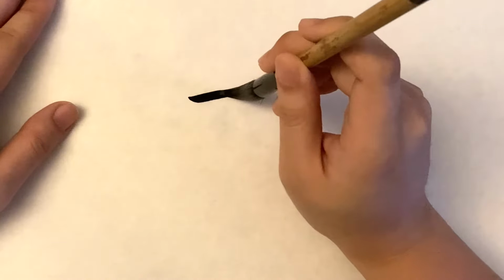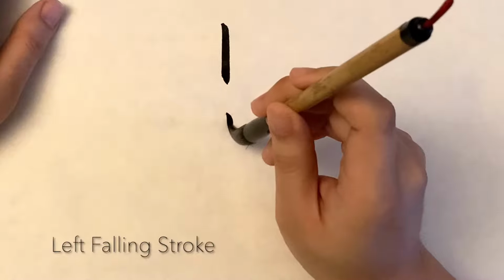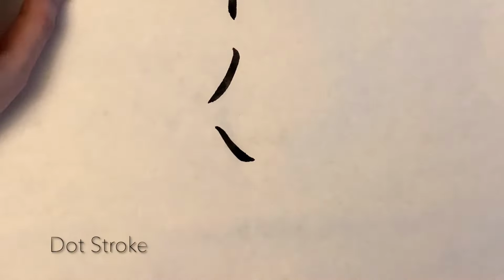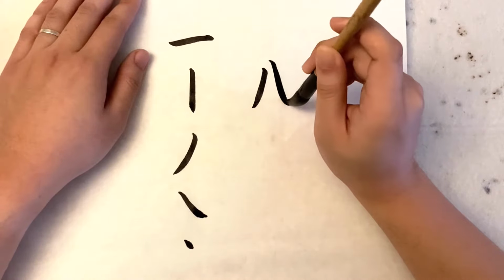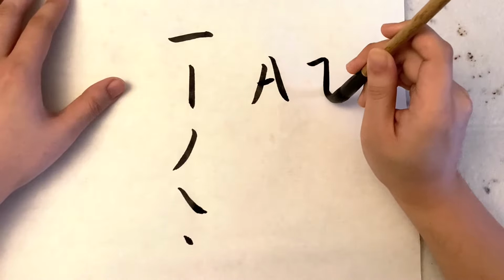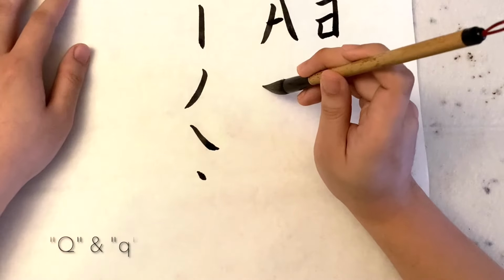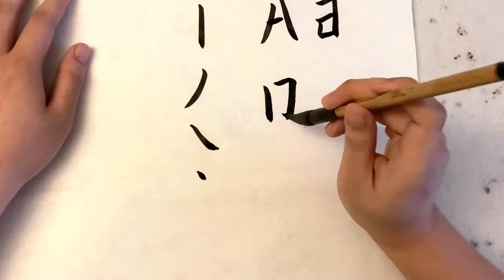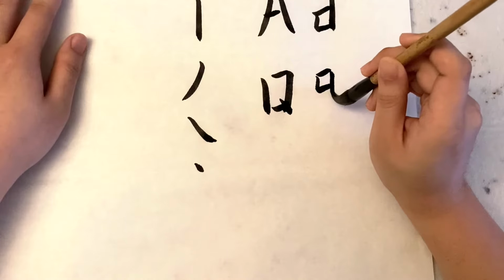English Alphabet in Chinese Calligraphy | Chinese Calligraphy Tutorial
I'm definitely not the first, nor will I be the last; but here's my version of the English Alphabet in Chinese Calligraphy folks!